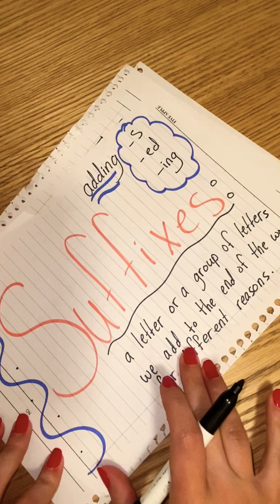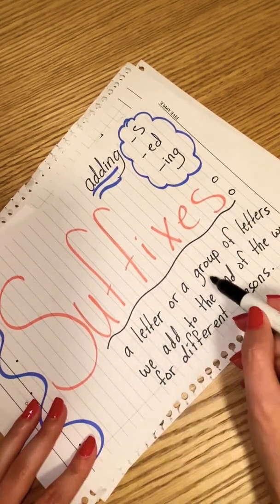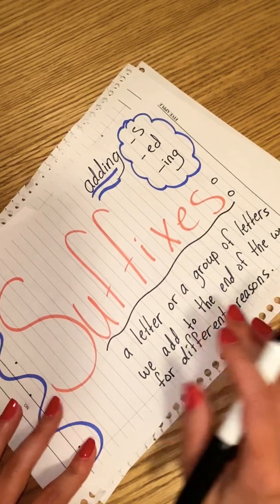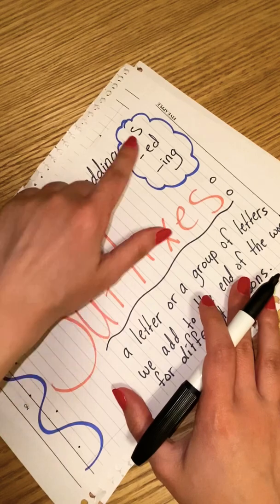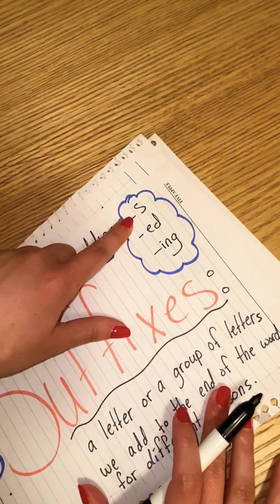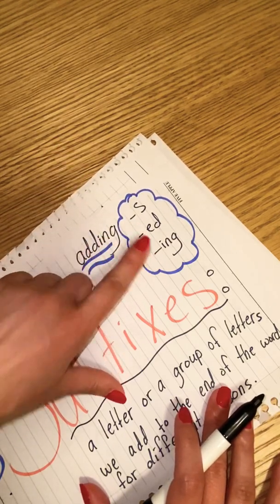Suffixes (s, ed, ing)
In this video you will learn how to add the suffixes -s, -ed, and -ing to the words.